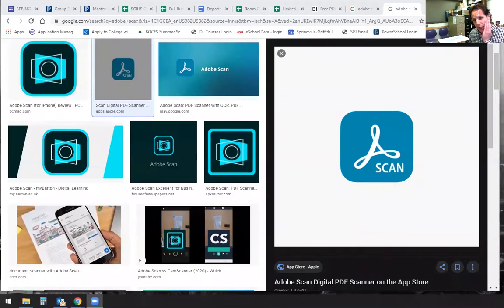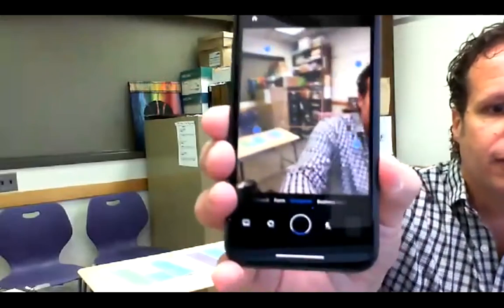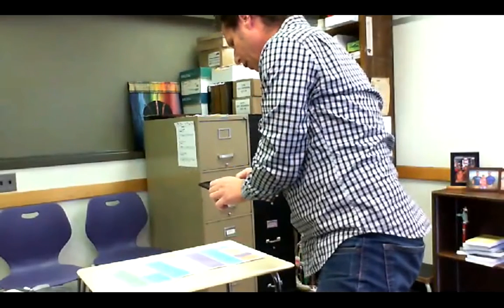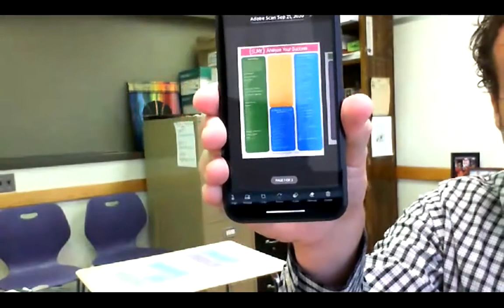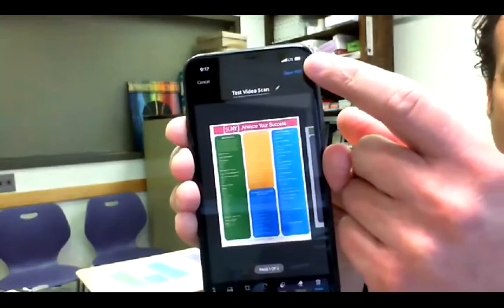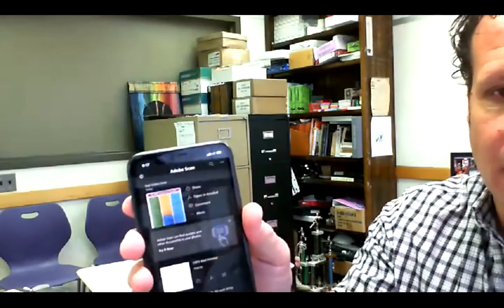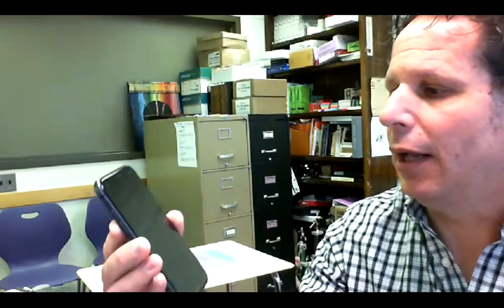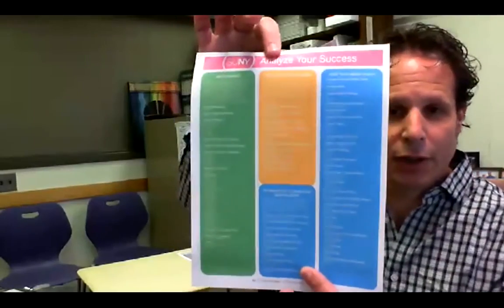Adobe Scan Tutorial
This is a quick tutorial showing a free resource you can use with your mobile phone (Apple or Android) to scan paper documents for sending online